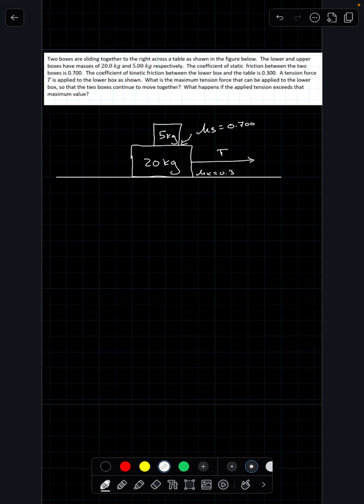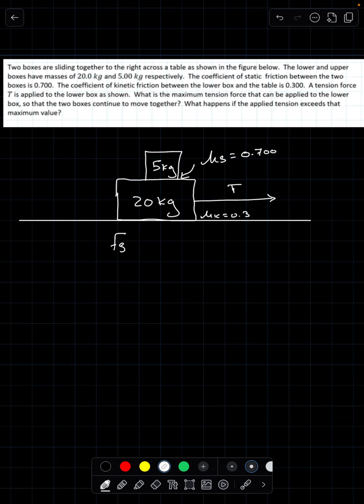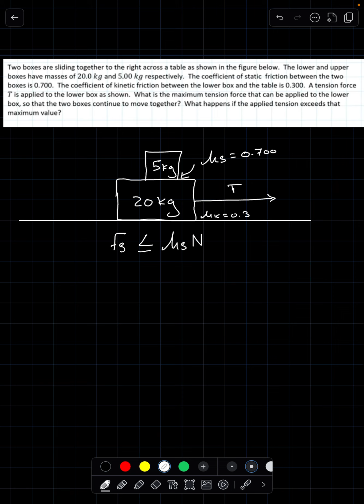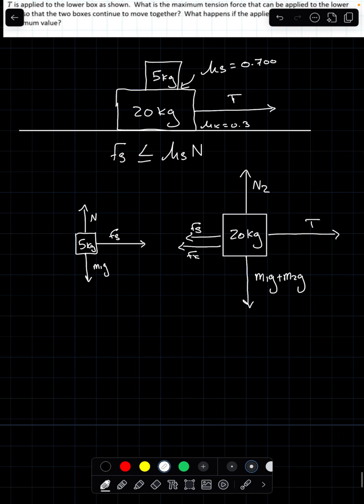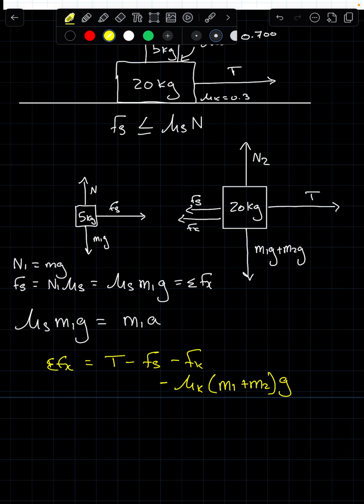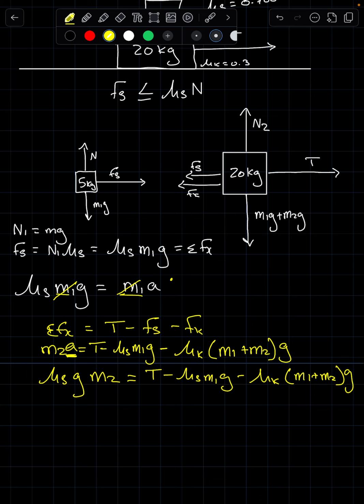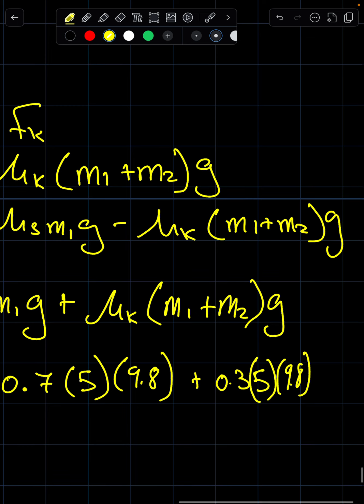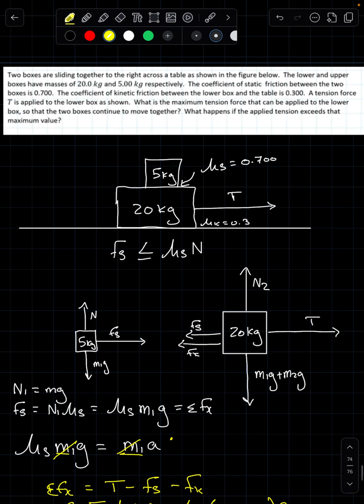Stacked blocks with Friction Physics Practice Question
Description:
In this video, we solve a classic stacked blocks problem involving friction in physics. Whether you're preparing for high school physics exams, university coursework, or competitive tests, this step-by-step explanation will help you master the concepts of static friction, kinetic friction, and Newton's Laws of Motion.

🔑 What you’ll learn in this video:

How to analyze stacked blocks under friction.
Understanding static vs kinetic friction.
Applying Newton’s Laws to solve physics problems effectively.
Breaking down forces acting on each block.
📝 Question Overview:
Two blocks are stacked on top of each other. A force is applied to the system, and you need to determine whether the blocks move together or slip against each other due to friction.

🚀 Key Topics Covered:

Frictional Force
Free Body Diagrams (FBD)
Relative Motion Between Blocks
Net Force and Acceleration

Physics Students
Exam Preparation (IGCSE, A-Levels, IB, AP Physics, etc.)
Enthusiasts looking to improve problem-solving skills in mechanics.
Let me know if you want me to cover similar practice problems.